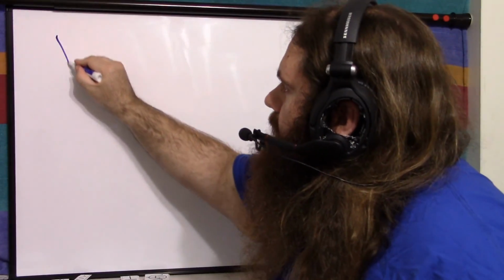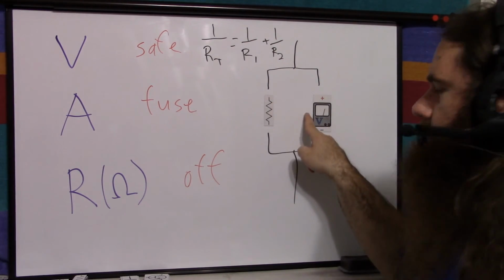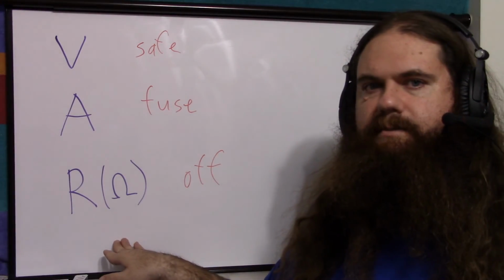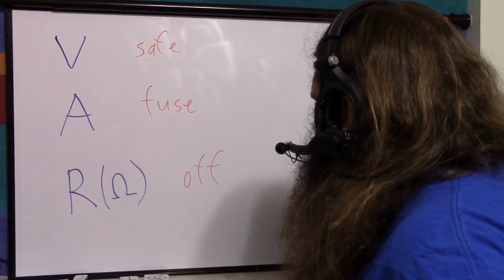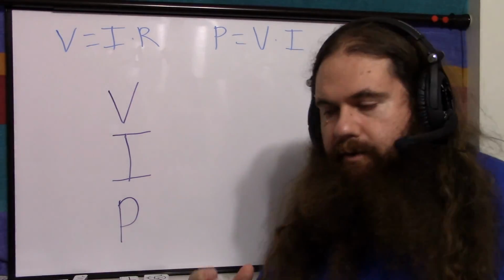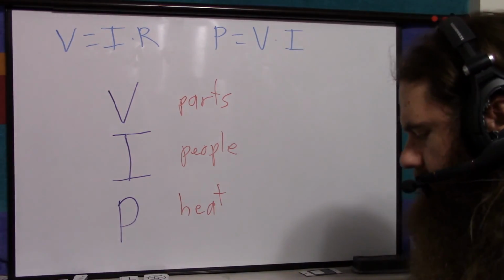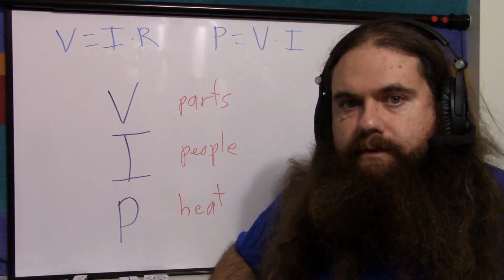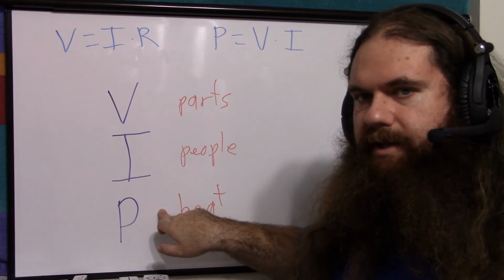Testing And Analyzing Without Frying Anything - Simply Put